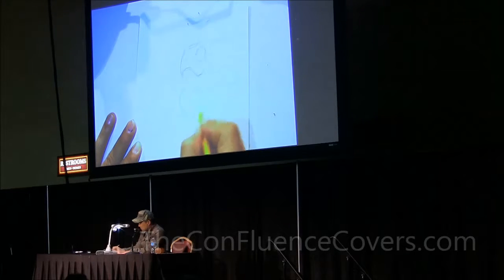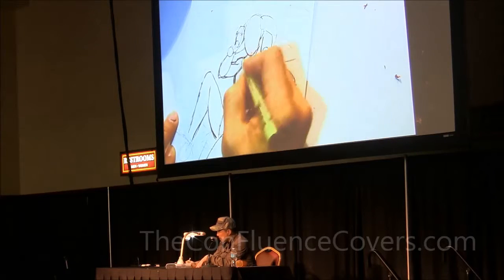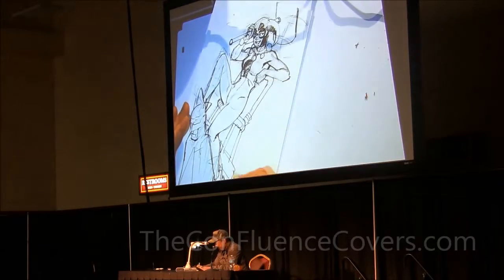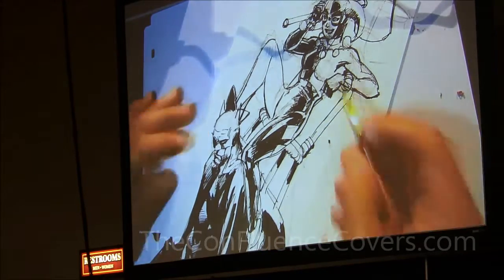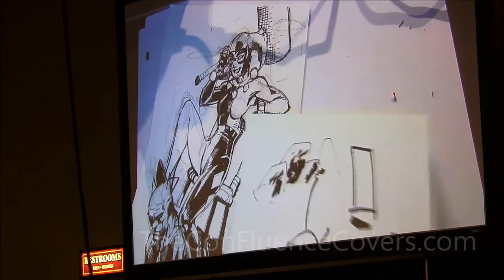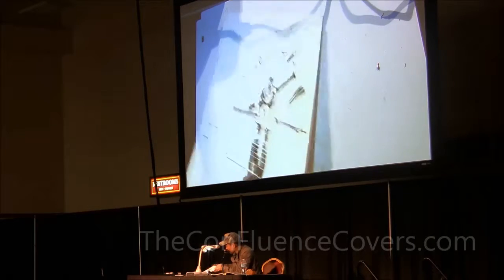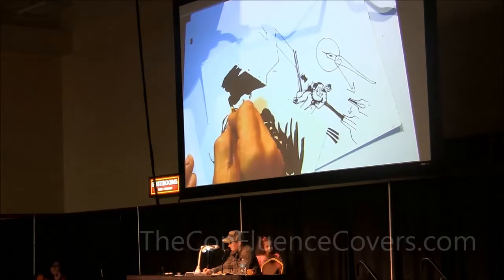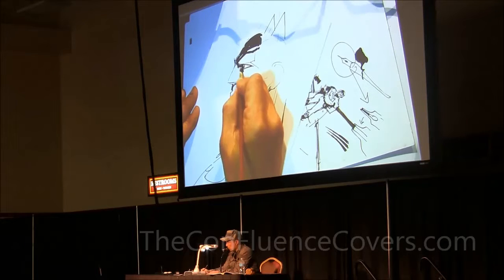FULL HD Jim Lee Teaches How to Draw the Female Form Amazing Las Vegas Comic Con June 21 2014